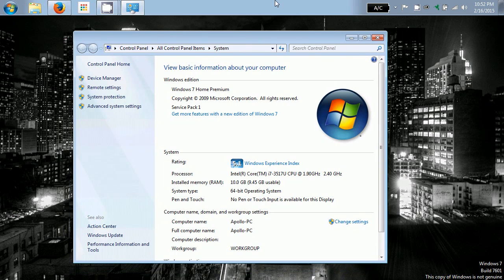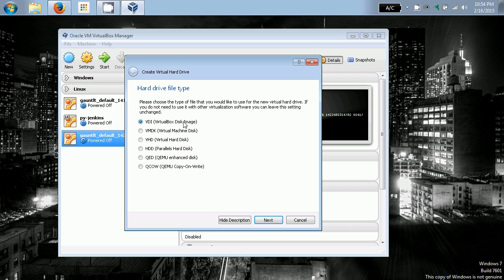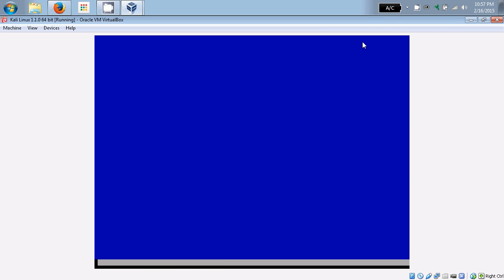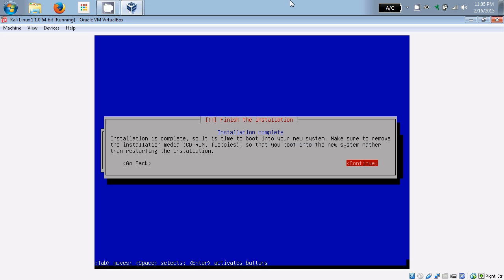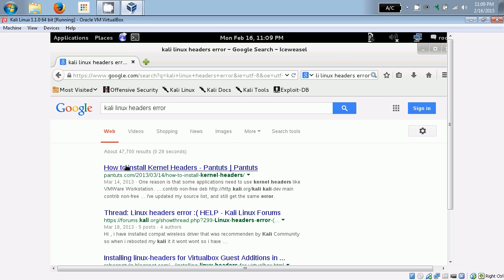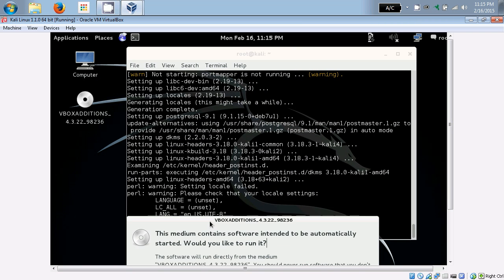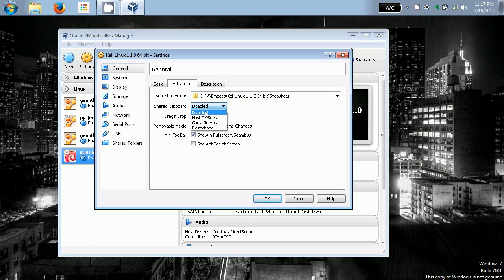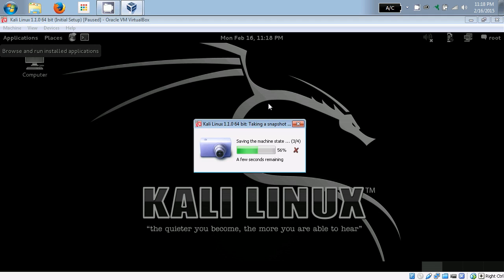Kali Linux 1.1.0 64-bit, VirtualBox install in Windows 7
Installation instructions for Kali Linux 1.1.0 64-bit, on a Asus UX32VD running Windows 7 64-bit Home Premium, into VirtualBox 4.3.22